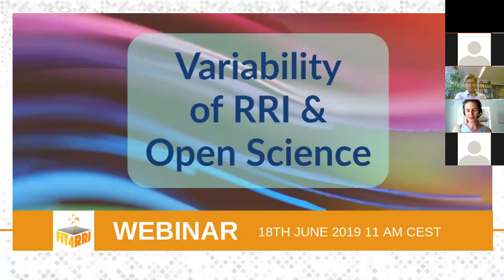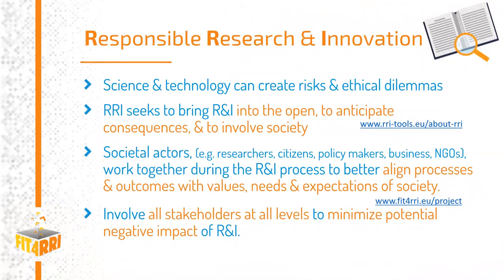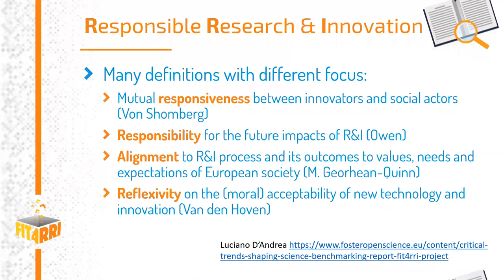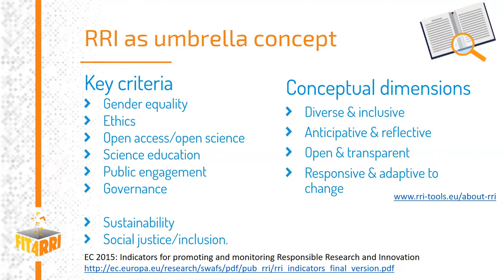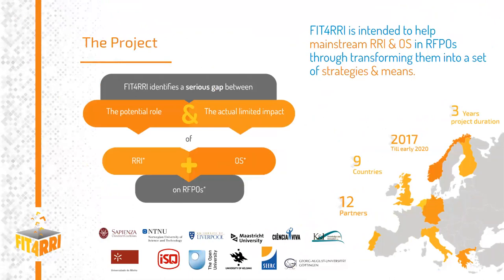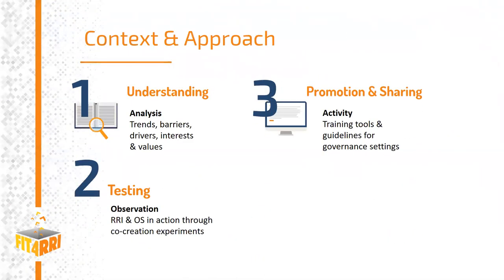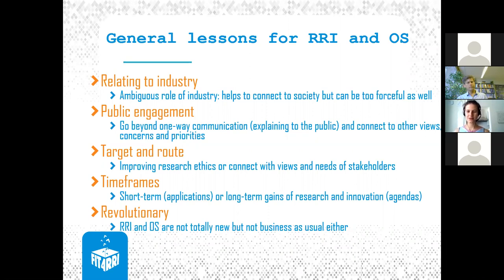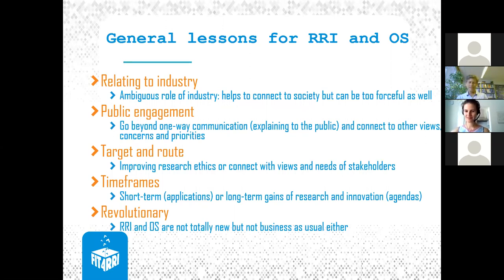Variability of RRI & Open Science - an analysis of different sectors and national contexts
This FIT4RRI webinar was held on 18 June 2019. Harro Van Lente, Professor of Science and Technology Studies at Maastricht University, elaborated the main results of the sectorial diagnosis conducted in the framework of the EU-funded project FIT4RRI. The diagnosis reflects upon how RRI (Responsible Research & Innovation) and Open Science related dynamics vary across different sectors and national contexts.